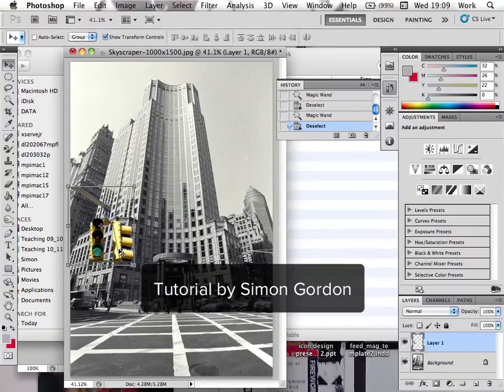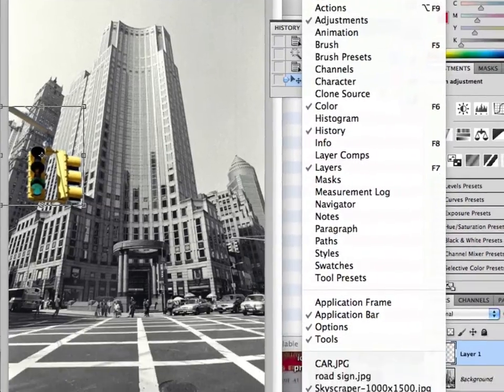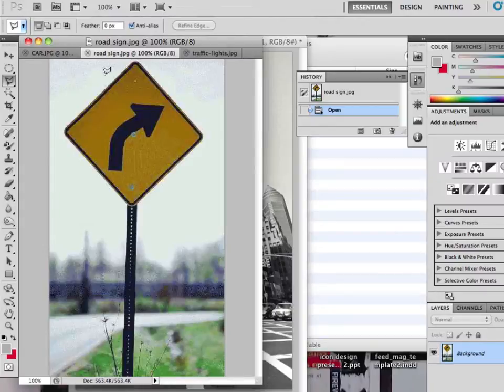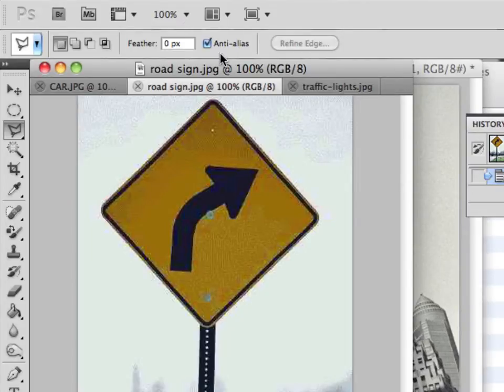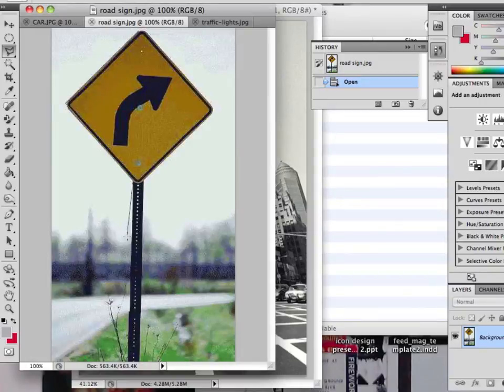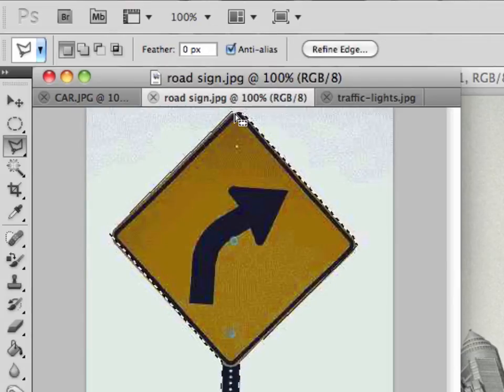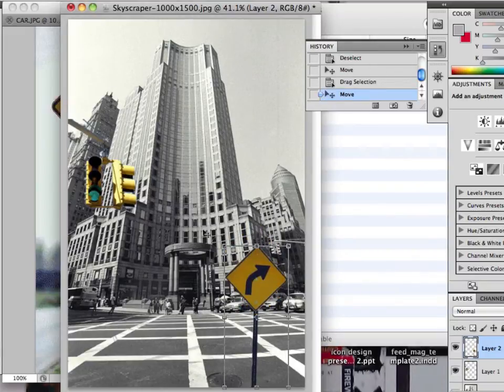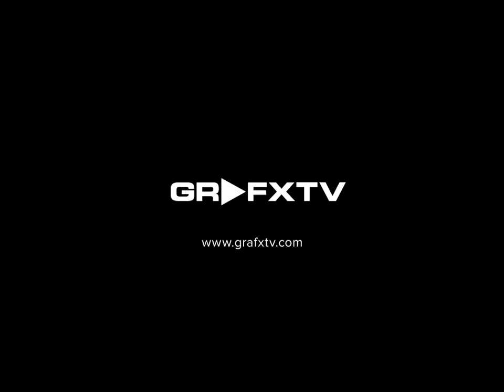Photoshop cs5 tutorial - lasso tool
Photoshop cs5 tutorial - In this photoshop how to tutorial I show you the lasso tool. I did the tutorial in cs5 but cs4 will do.